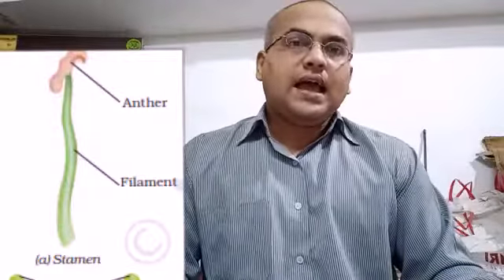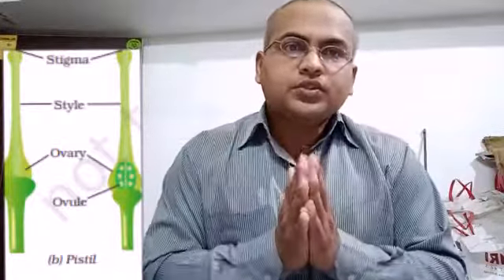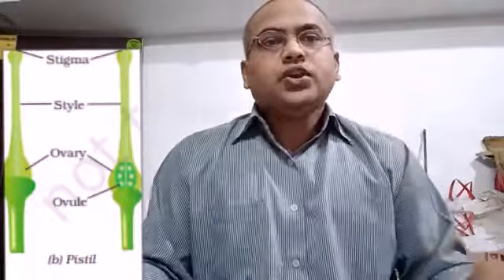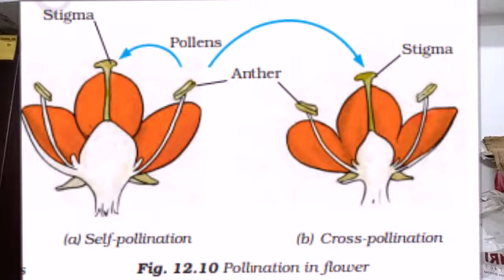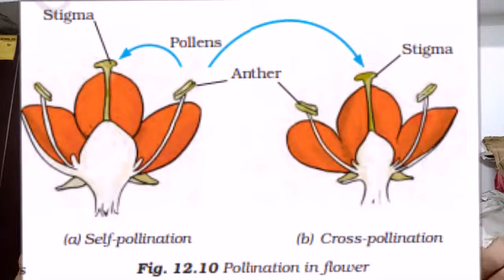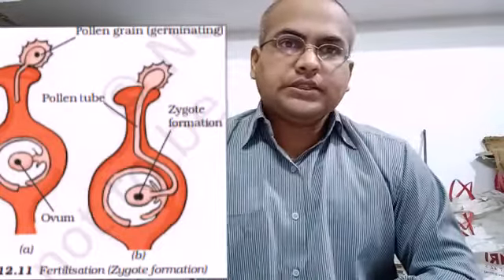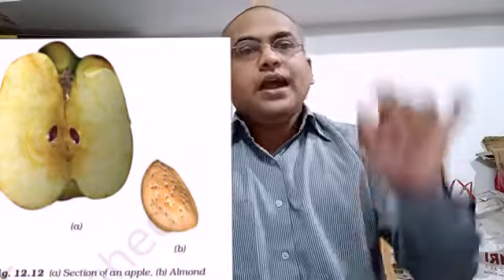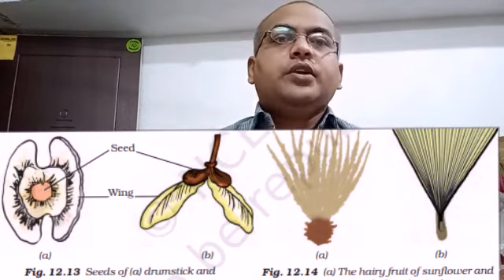Science , Class - vii , Chapter - xii , Lecture - vi